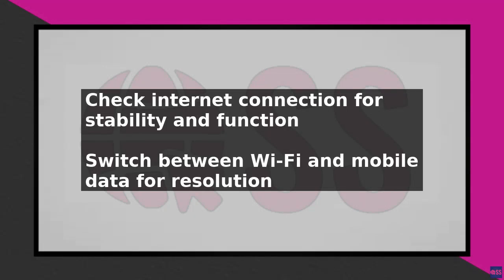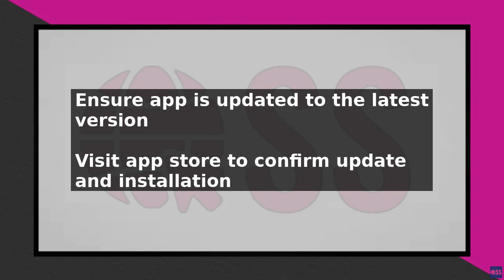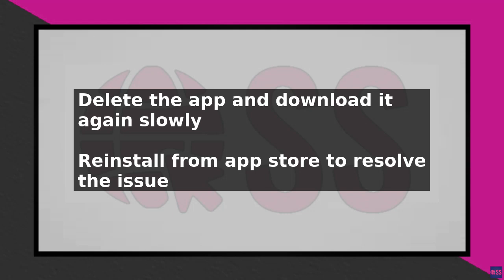How To Fix Questrade App Not Working (2025)